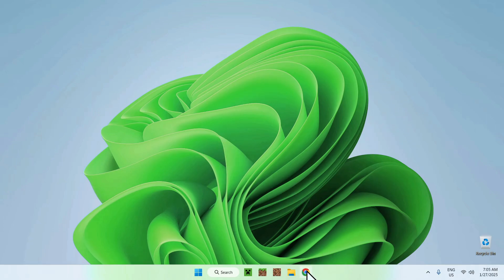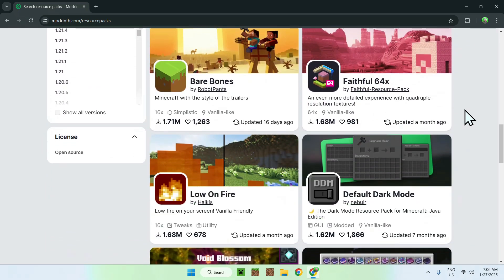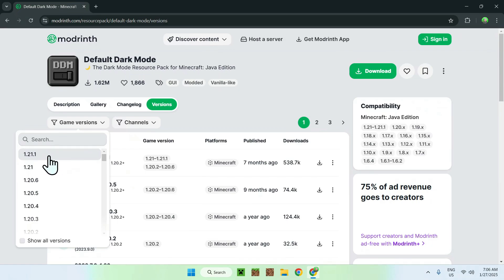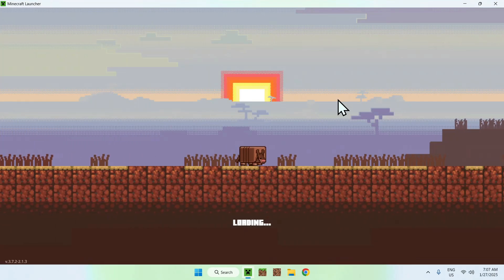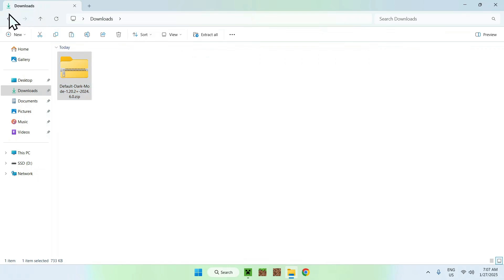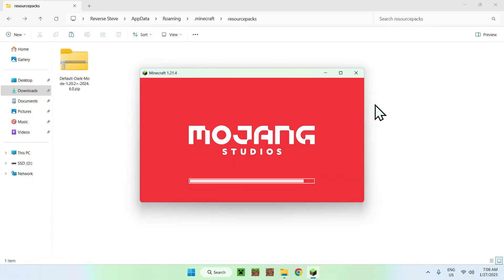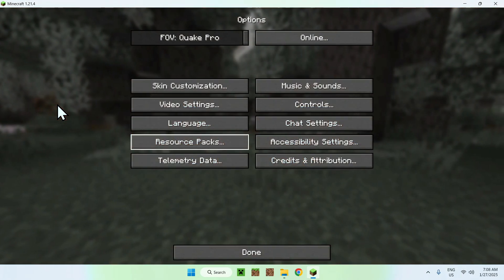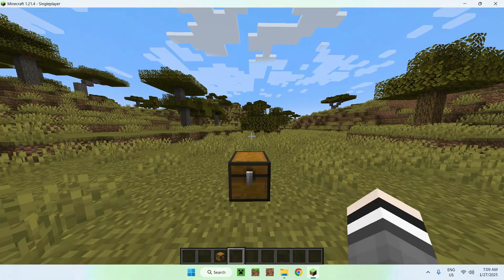How To Get Dark Mode For Minecraft Java | Default Dark Mode Minecraft Resource Pack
[ Information ]
In this video I’m going to show you how to enable dark mode in Minecraft Java. You can do that by downloading a resource pack which changes the GUI to a darker color to give a dark mode effect to Minecraft Java.

- Finnvian